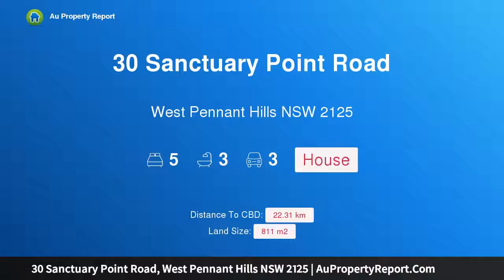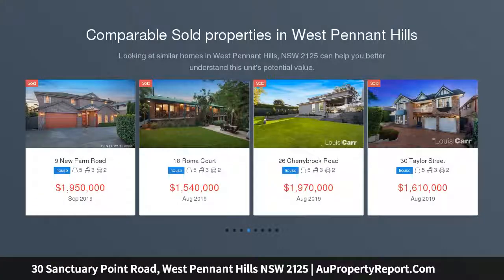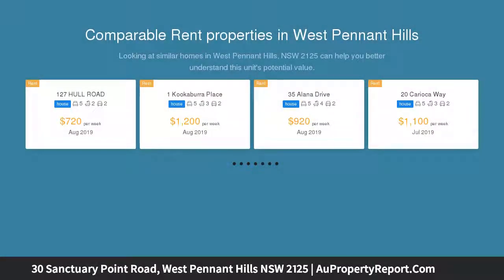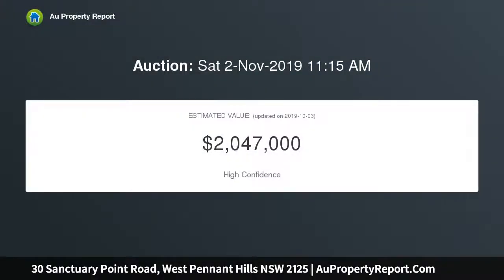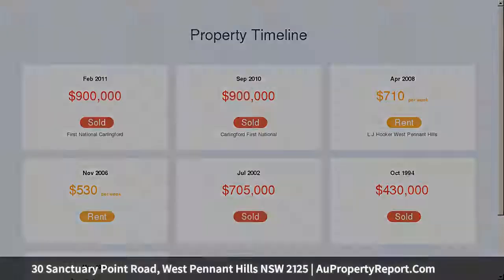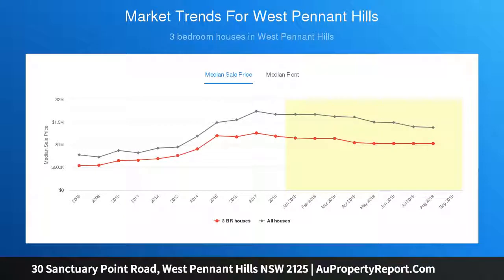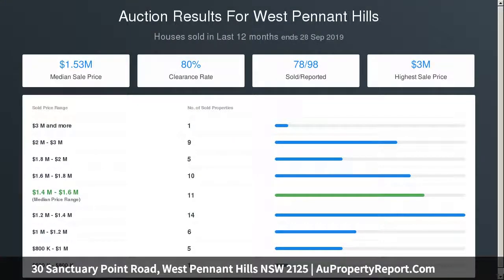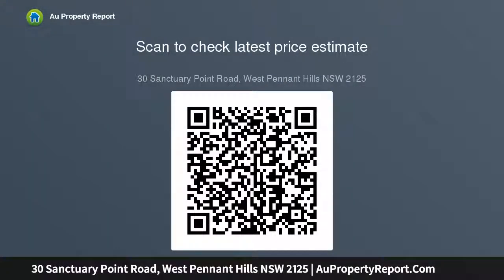30 Sanctuary Point Road, West Pennant Hills NSW 2125 | AuPropertyReport.Com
30 Sanctuary Point Road, West Pennant Hills NSW 2125
Property Type: house
Bedrooms: 5
Bathrooms: 5
Car Space: 3
Generous family home located in a family friendly cul-de-sac